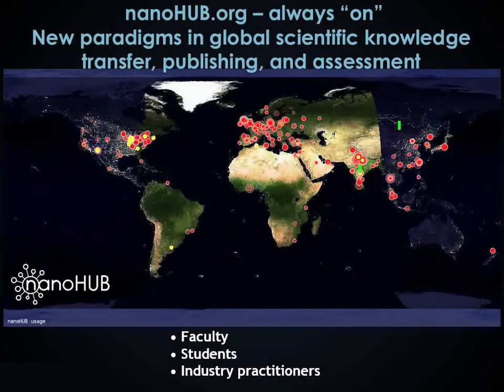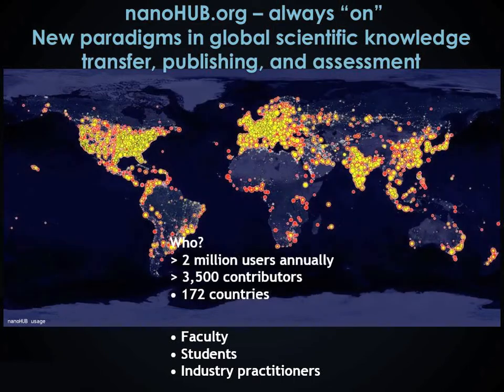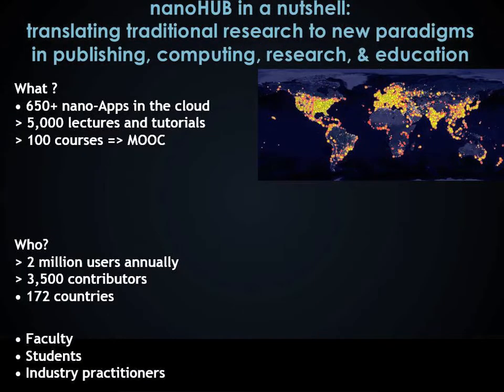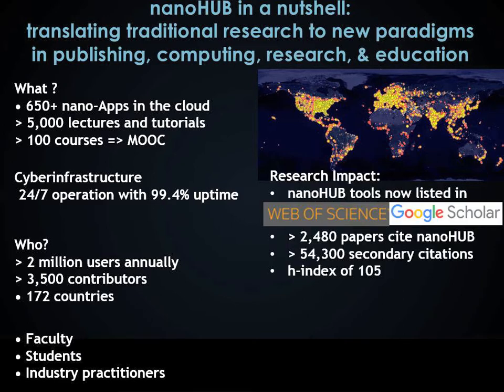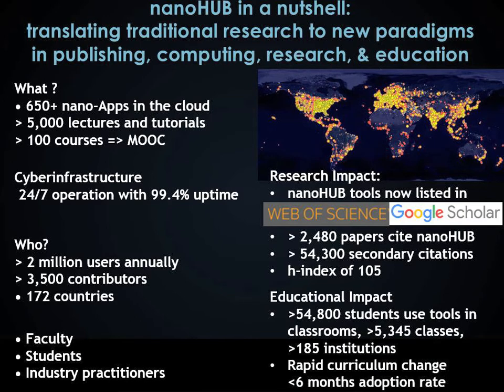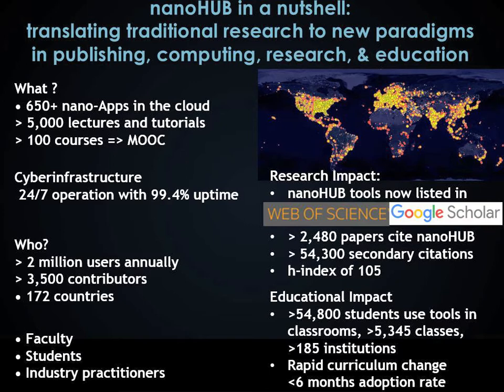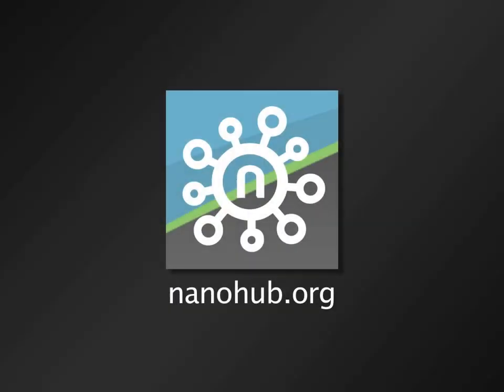2020 nanoHUB Commercial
A quick look at what nanoHUB has to offer for online simulation and its impact to research and education.